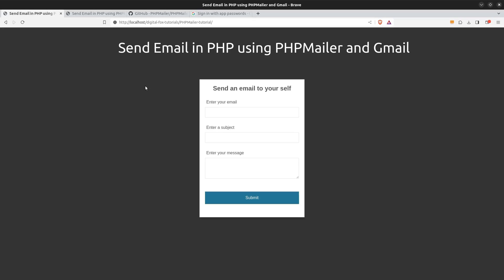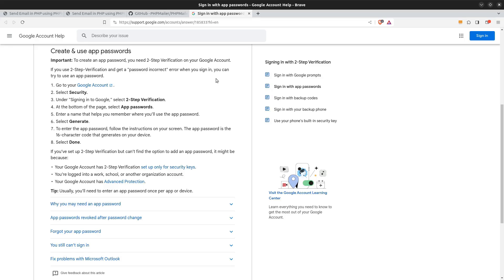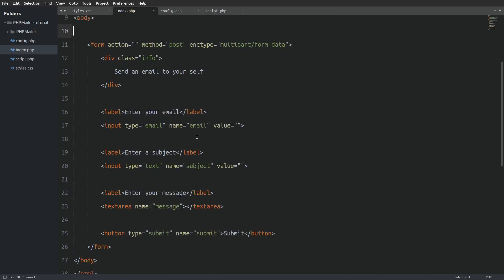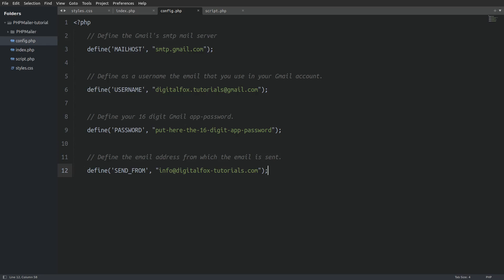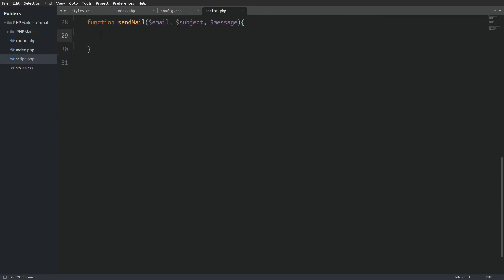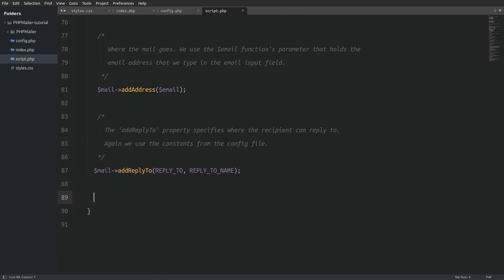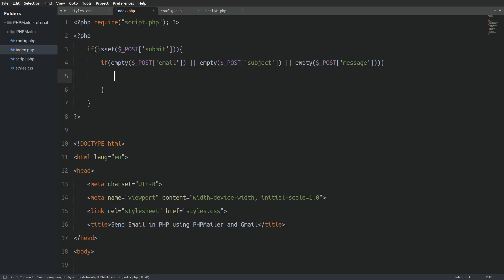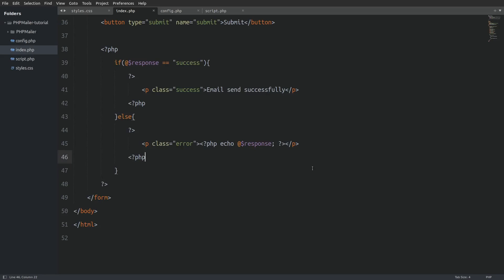Send Email from localhost with PHP using PHPMailer and Gmail SMTP server | Working contact Form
In this tutorial, I’ll show you how to use the **PHPMailer library** and **Gmail's SMTP server** to send emails in PHP. Whether you’re building a contact form or a mailing feature, this step-by-step guide covers everything you need to get started.

✅ Setting up PHPMailer and integrating it into your project
✅ Creating a Gmail app password for secure email sending
✅ Validating form inputs to handle user submissions
✅ Sending emails with HTML content and plain text fallback
✅ Configuring Gmail's SMTP settings for secure email transmission

📚 **Topics Covered:**
- Downloading and setting up PHPMailer
- Using Gmail's SMTP server with two-step verification and app-password
- Writing a PHP script to send emails with custom fields (email, subject, and message)
- Implementing server-side validation for form inputs
- Testing the email functionality with real-world examples

⚡ **Quick Notes:**
- Make sure two-step verification is enabled on your Gmail account.
- Create an app-password for seamless integration with Gmail.